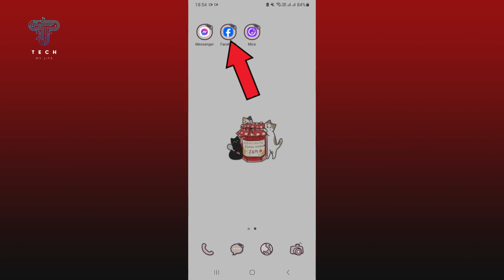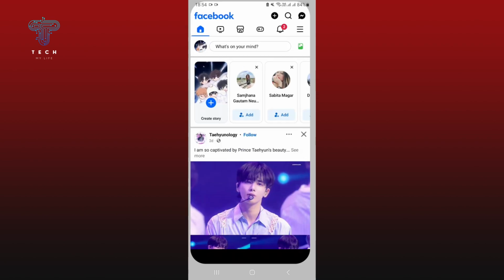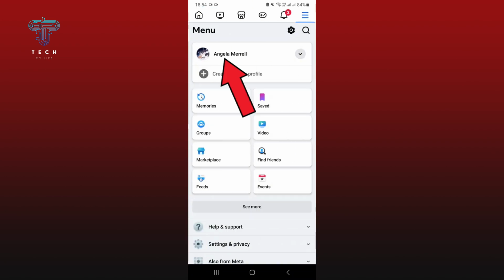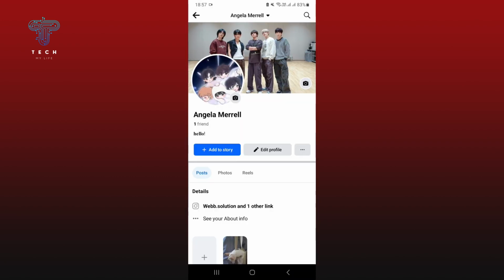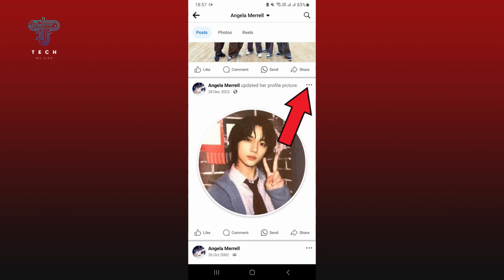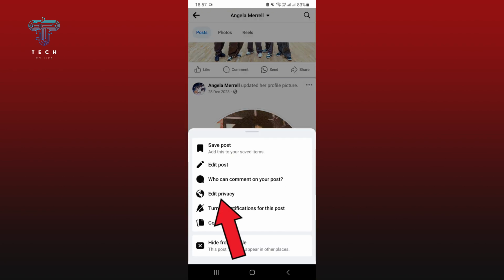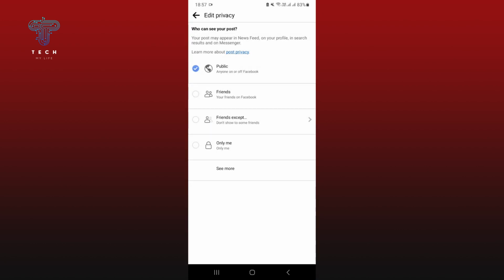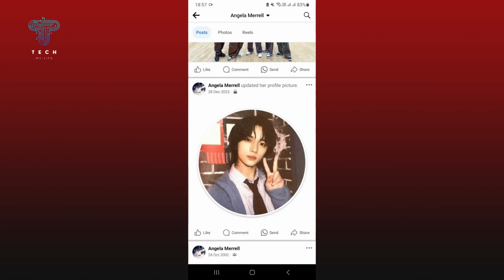How To Hide Photos On Facebook? 2024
Open Facebook on your mobile device. Tap on the three horizontal lines at the top right of your screen. Tap on your profile. Scroll down to the photo that you want to hide. Tap on the three vertical dots next to it. Select "Edit Privacy" and tap "Only Me." Tap on the arrow at the top left of your screen. Now only you will be able to see this photo. And that's it! This is how you hide photos on Facebook.